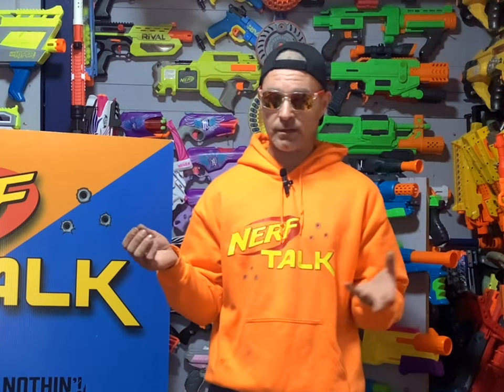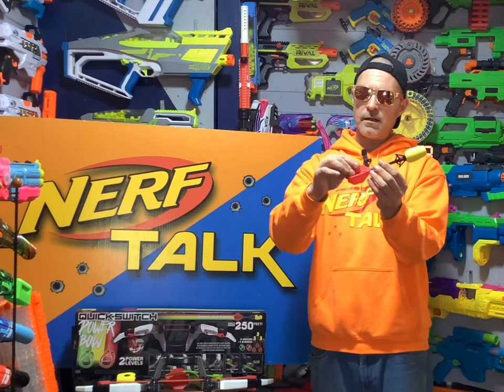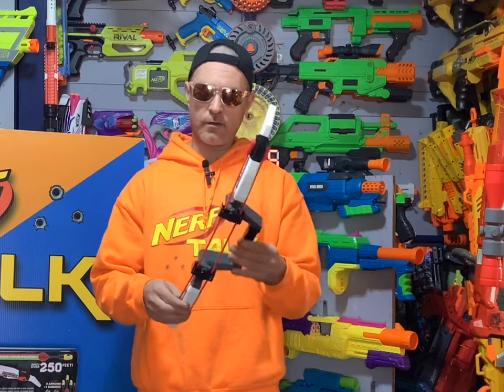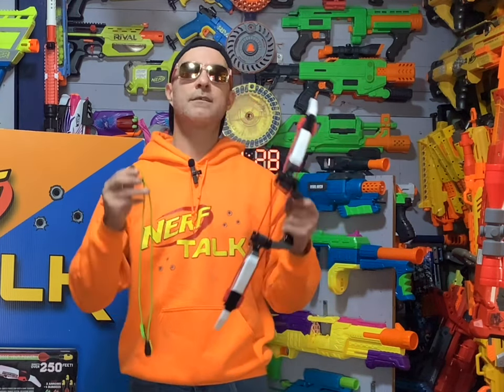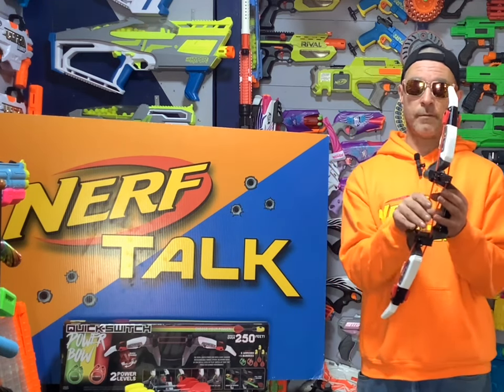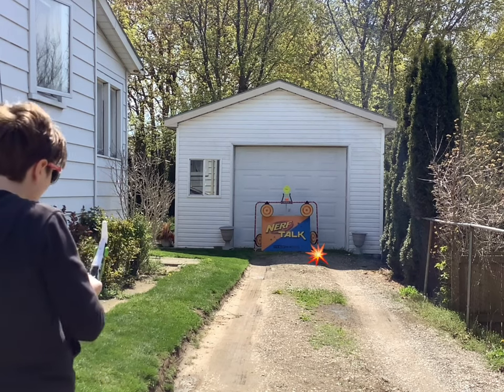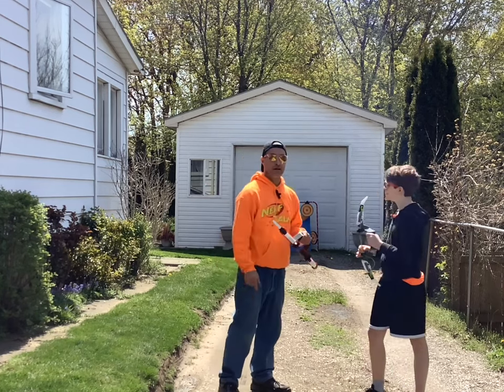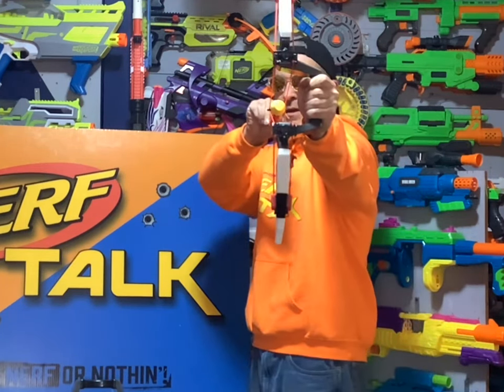Quick Switch POWER BOW From HOG WILD Toys - FULL REVIEW! ( @HogWildToysLLC )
Thanks again to Hog Wild Toys for sending The Quick Switch POWER BOW to Nerf Talk! We have a big Collection of Blasters, but Nothing like This!

Hog Wild Toys can be found at your local Target stores in the USA. Their socials are Instagram @hogwildtoys and YouTube and Twitter @HogWildToysLLC